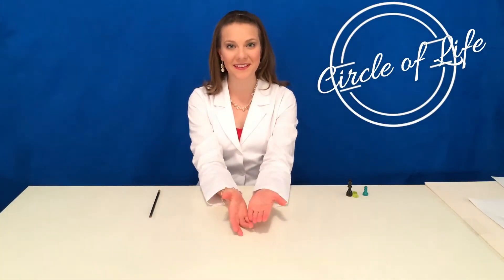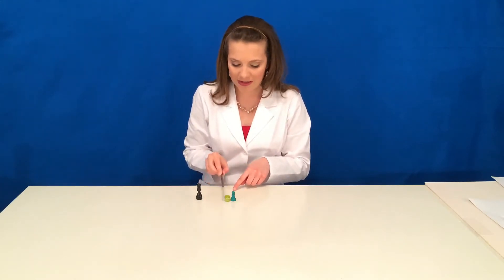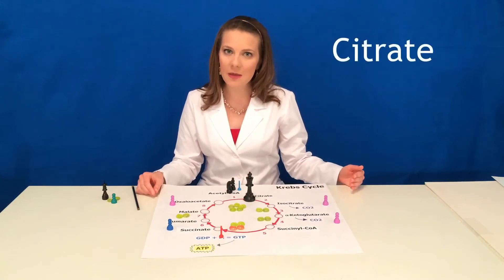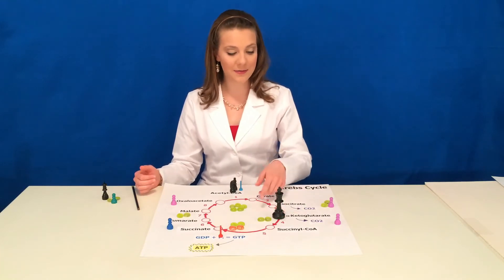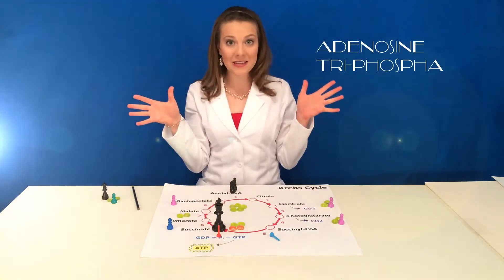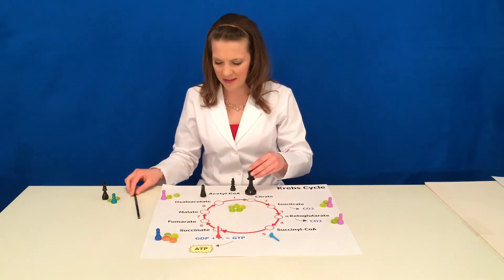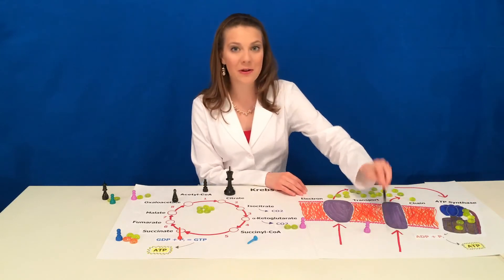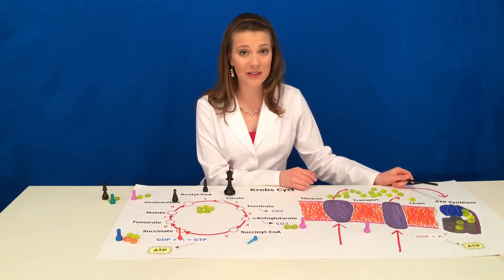Circle of Life - Krebs Cycle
Hello! My name is Annabelle Malinowski and I am amazed by the Krebs Cycle!

I am a senior in high school and I plan to pursue a career in science education.  To do this I will earn a BS and possibly a MS in Biology along with obtaining teaching certificates in biology, chemistry, and math for the high school level.

This video was made for a scholarship. The prompt for this video was: "Explain a scientific concept that you are passionate about (a mini-lecture, not a personal statement)".